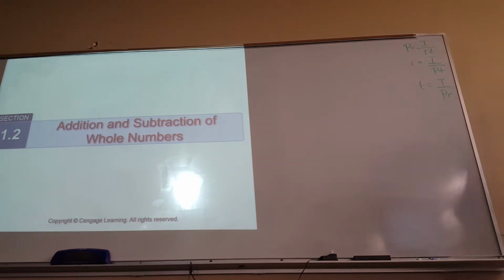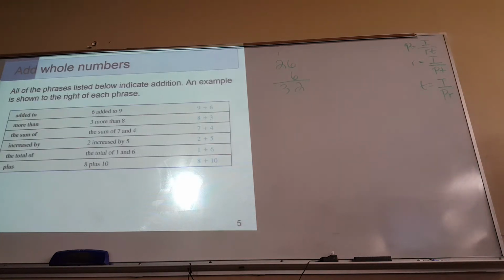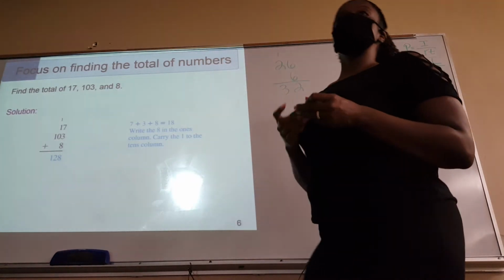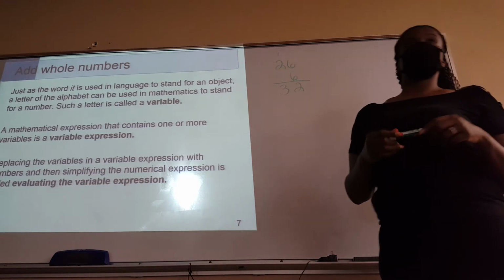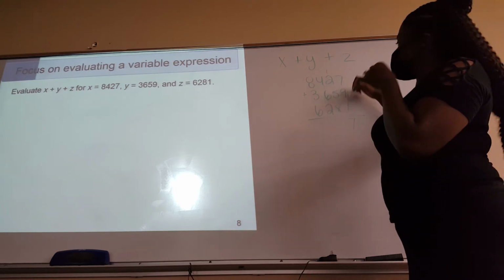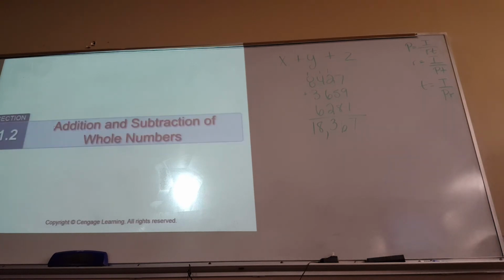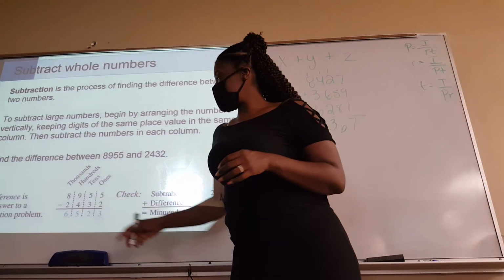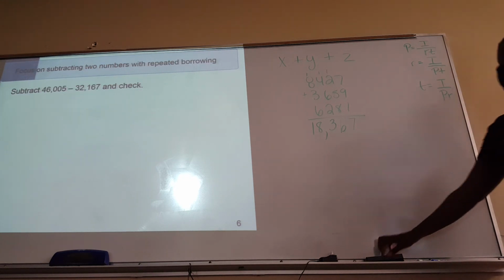1.2: Addition and Subtraction of Whole Numbers Part 1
Adding and Subtracting Whole Numbers